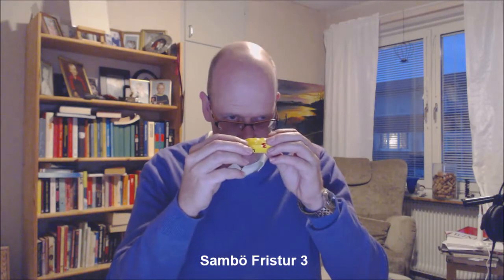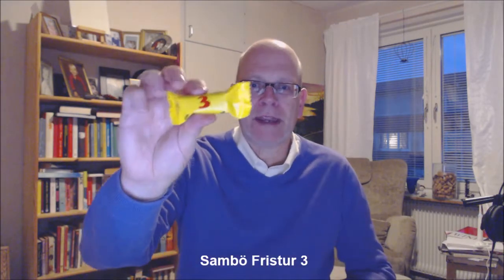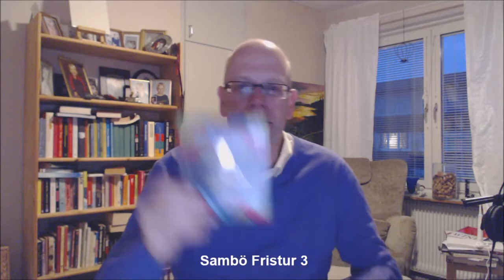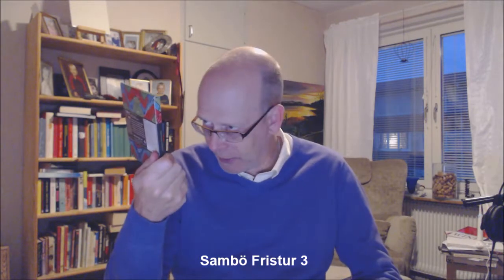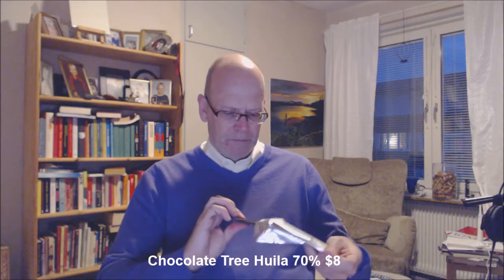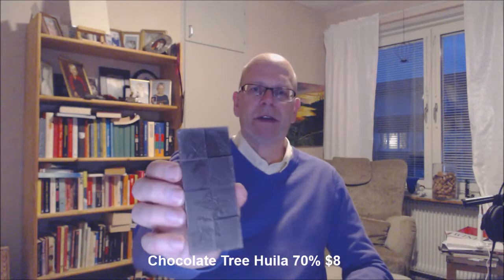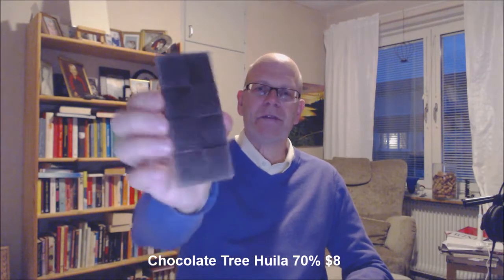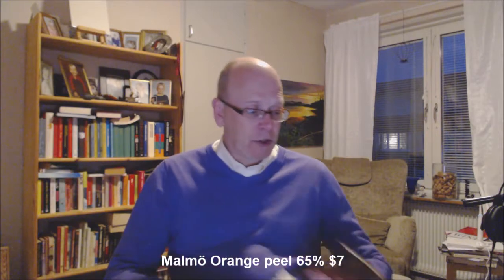ChocolateTV episode 300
Three different bits of chocolate to celebrate 300.
Icelandic, Scottish and Swedish made